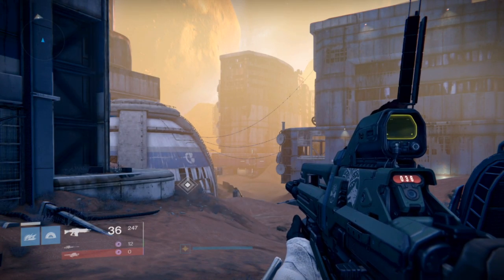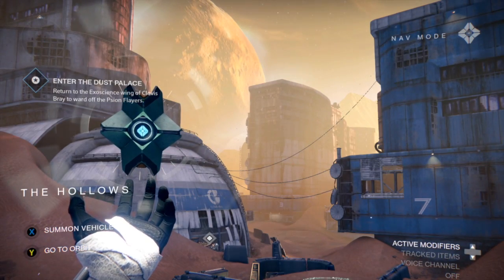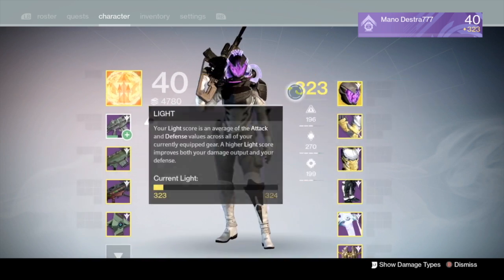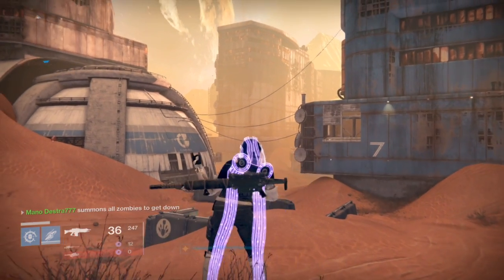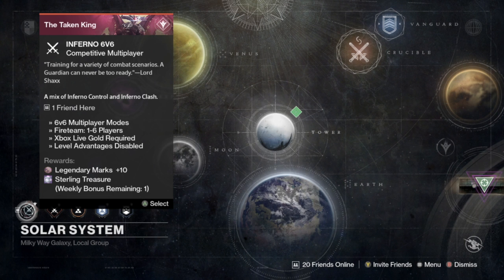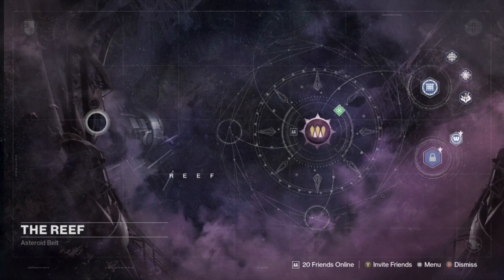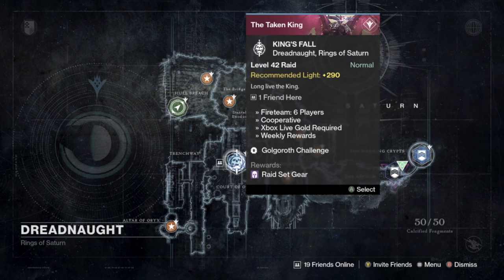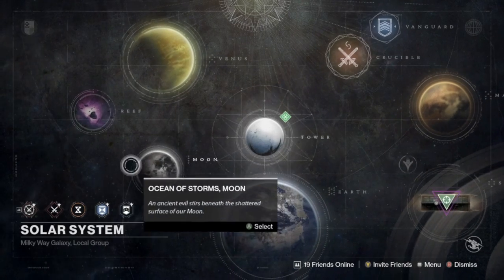Destiny May 3 2016 Weekly Reset NIGHTFALL Prison of Elders and Golgoroth Challenge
Destiny May 3 2016 5/3/2016 WEEKLY RESET WEEKLY NIGHTFALL Video for Destiny. This gives you everything you need to know for this week in Destiny, including the WEEKLY NIGHTFALL STRIKE, Prison of the Elders Challenge (including Boss Breakdown),  Golgoroth CHALLENGE MODE, and the King's Fall Raid!!! Be part of my livestreams, check out my Twitch channel below, feel free to send invites!  love playing with viewers! If it is ever Black Spindle Day, I have a crew that carries viewers through the Black Spindle Mission! This will take us from May 3 2016 to May 10 2016 in Destiny!

Thanks for subbing and liking the video:
▶ PlayStation Account -- ManoDestra777(NO Space in-between!)

Destiny is a First-Person Open World Shooter, where players can gather together to destroy the forces of darkness, that caused a great collapse of our civilization. Travel to Venus, Mars, the Moon, and the Rings of Saturn, as we fight to restore Earth to it's Golden Age.

Created by Bungie Studios.